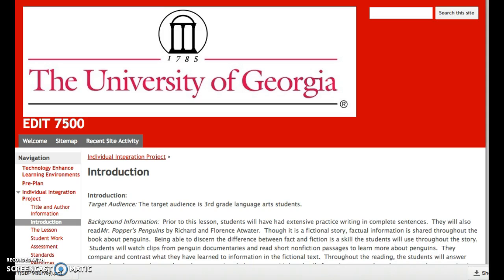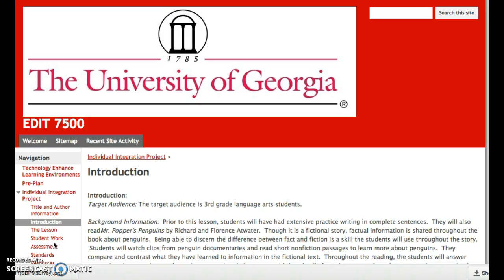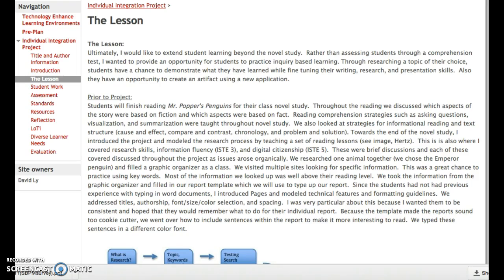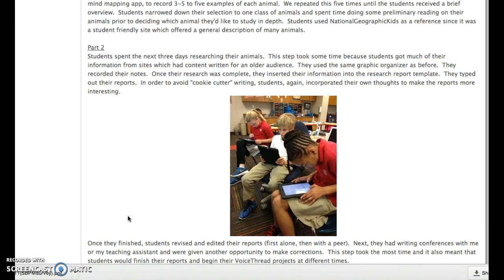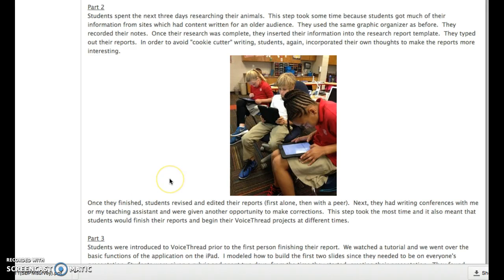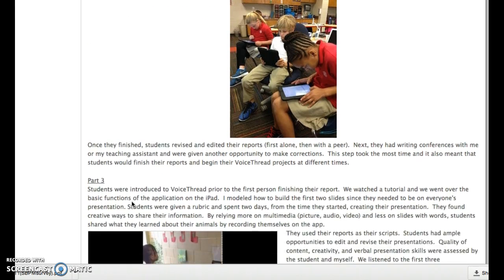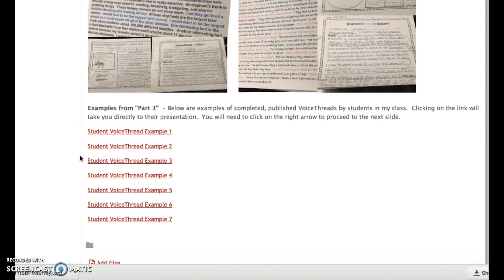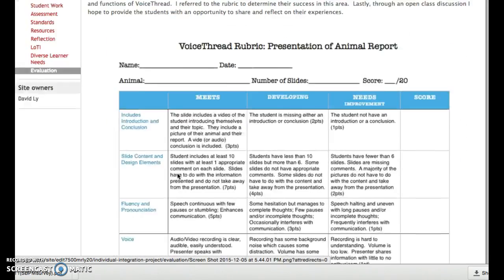Integration Project Intro